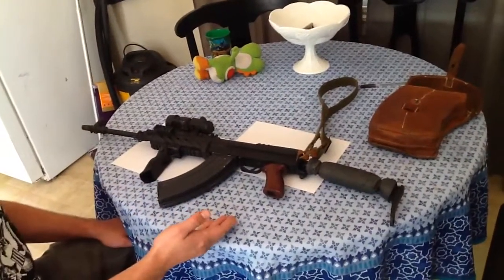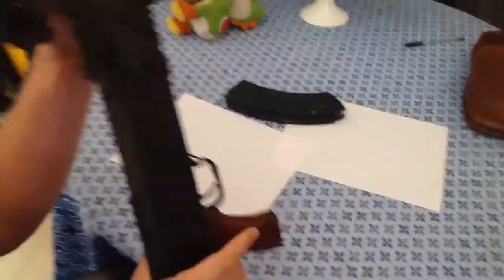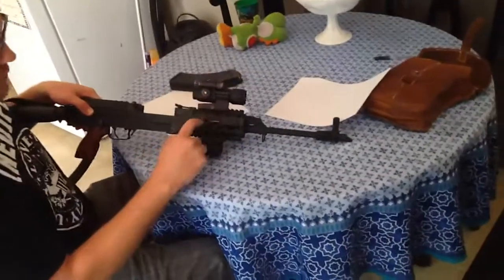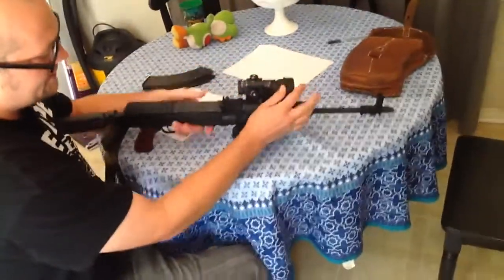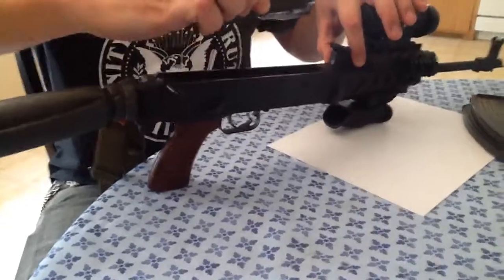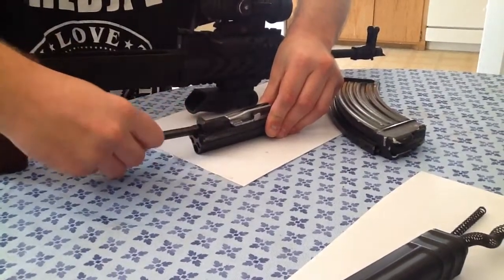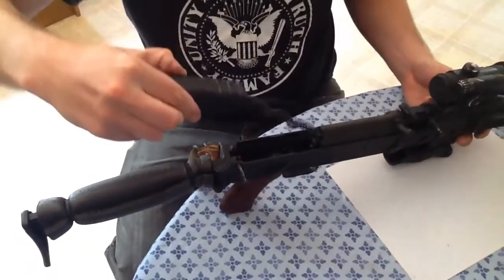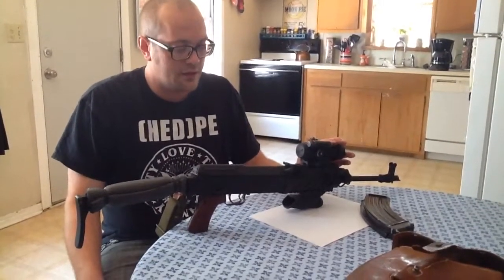VZ-58 VZ-2008 Field Strip and General Information/review